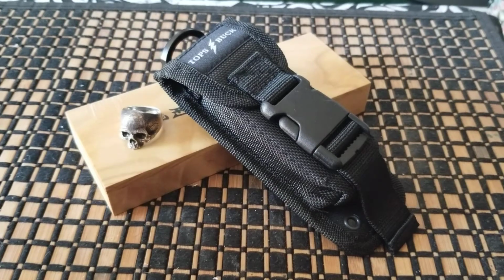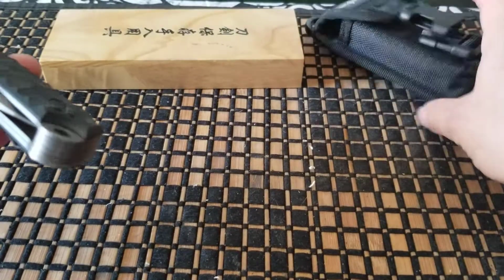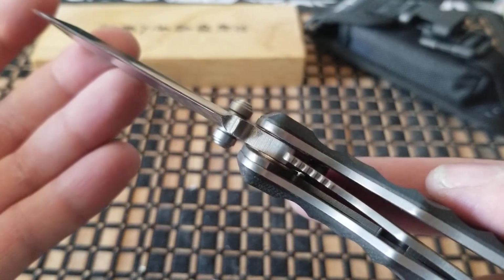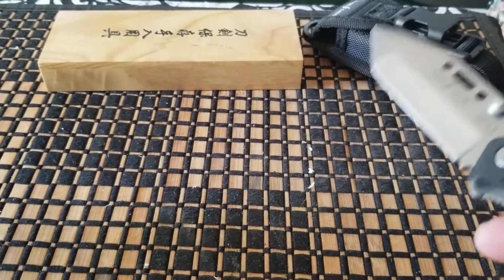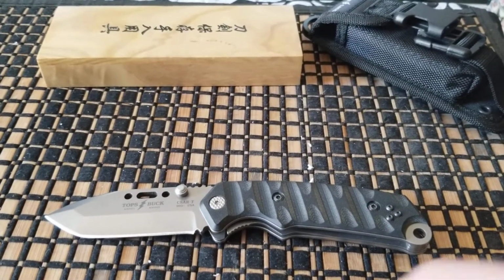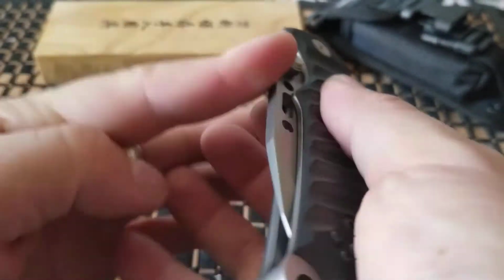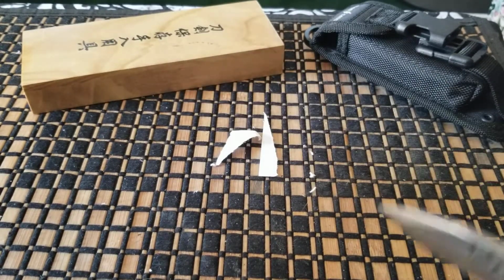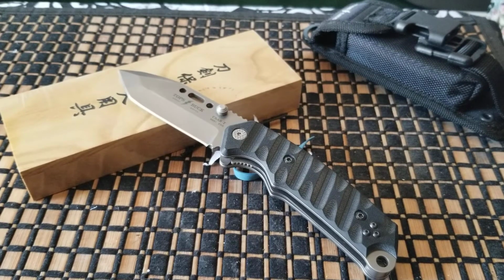TOPS/Buck knives collaboration CSAR-T 095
Big heavy folder looks small but has to be a buyout, backpacking, hiking, doomsday manbaby knife!